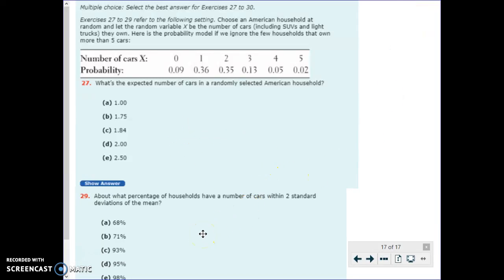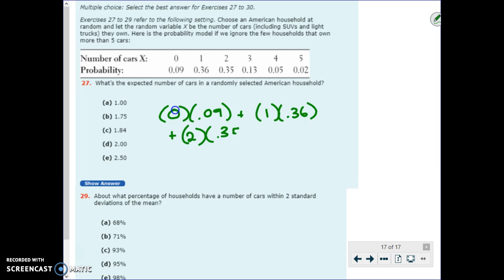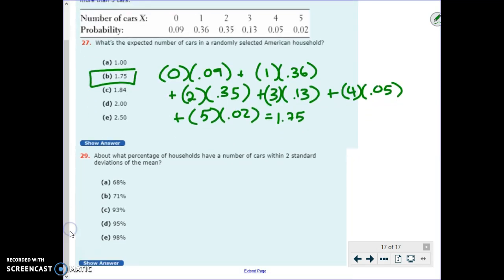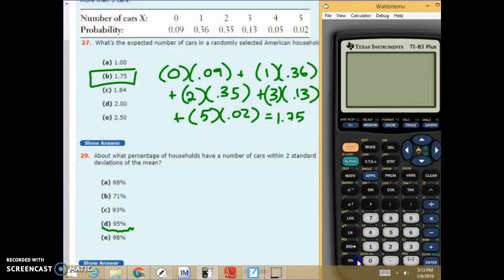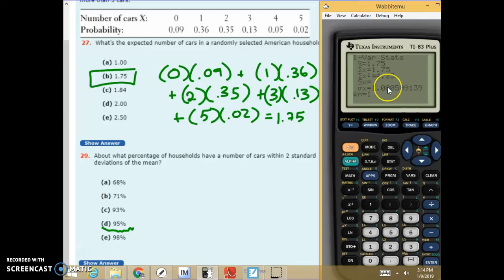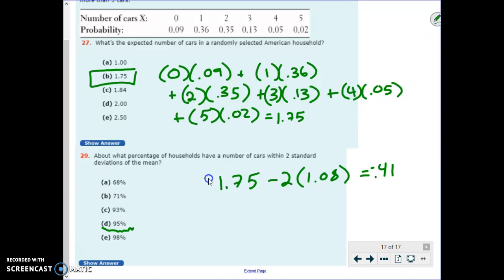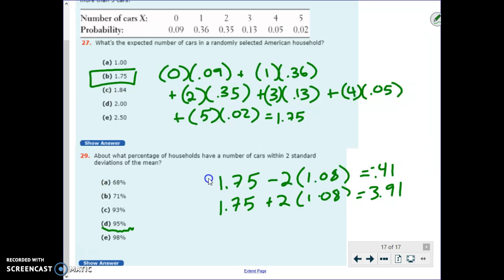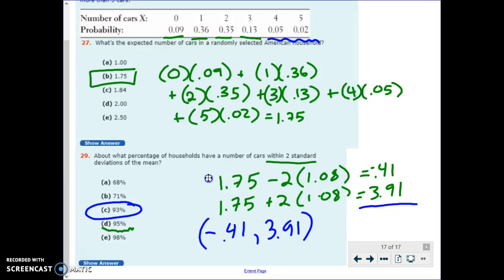6.1 Discrete Random Variables Problems 27 and 29